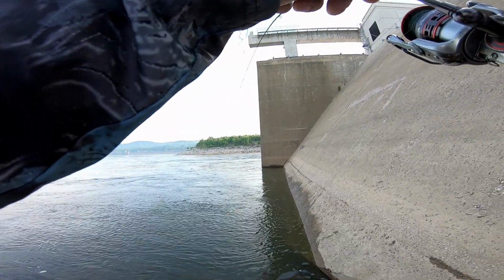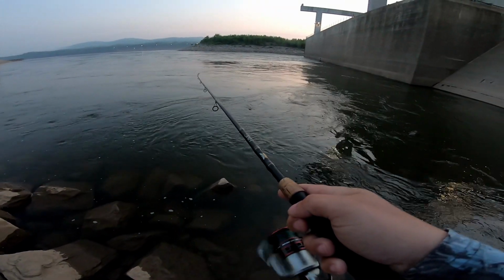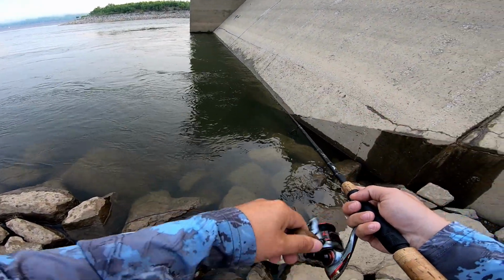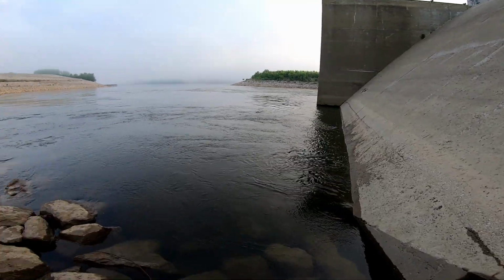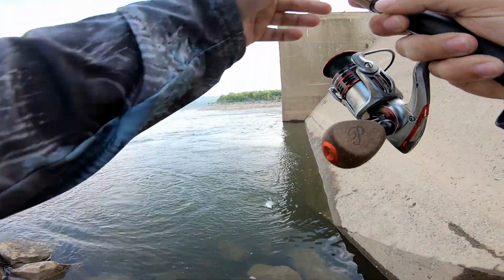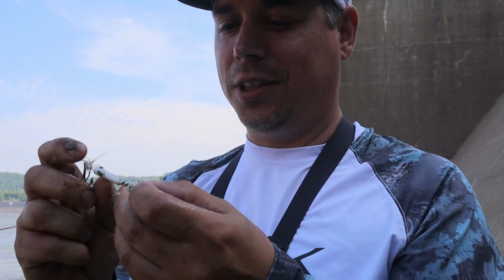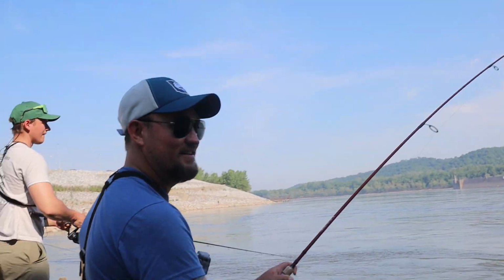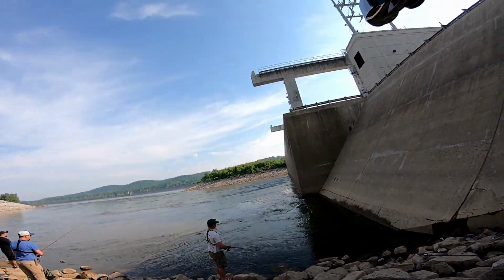OHIO RIVER - FISHING FOR WHITE BASS AND HYBRID STRIPERS ( I GOT 3 PB's IN ONE DAY!!!)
In this action-packed episode, we link up with Barbell Outdoors to learn how to target Hybrids and White Bass. I was fortunate enough to land 3 PERSONAL BEST FISH and together we caught almost 100 fish!!! This may just be the best day fishing I ever had!